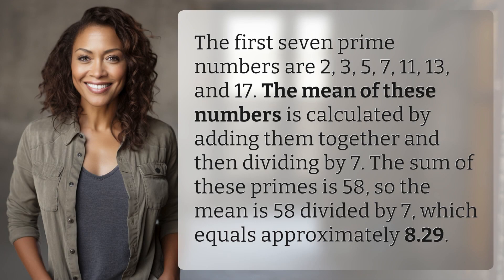What is the mean of the first 7 or prime numbers?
Calculating the Mean of the First 7 Prime Numbers 👉 Mean of Prime Numbers 👉 Learn how to find the average of the first seven prime numbers in this quick and informative video tutorial!

Laura S. Harris (2024, March 30.) What is the mean of the first 7 or prime numbers?
    🌐 AskAbout.video